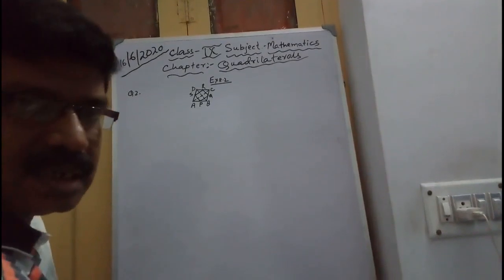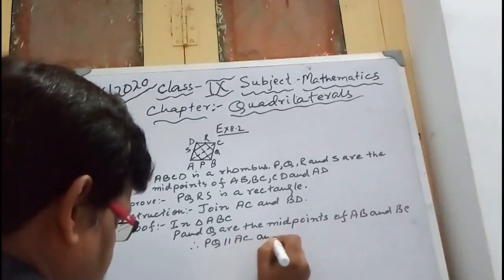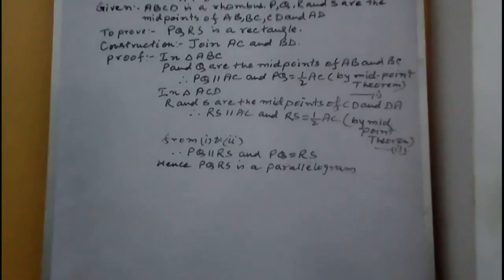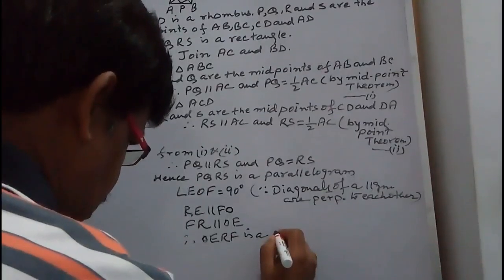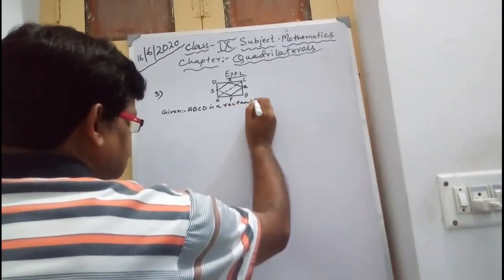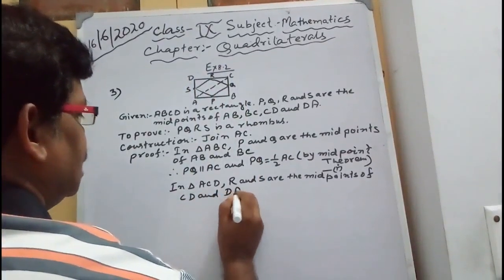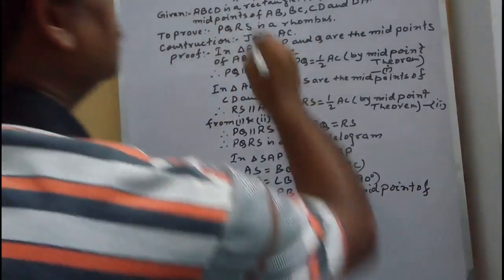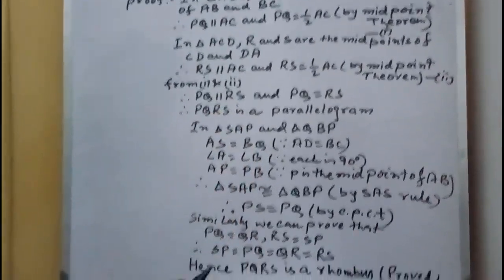15 June 2020